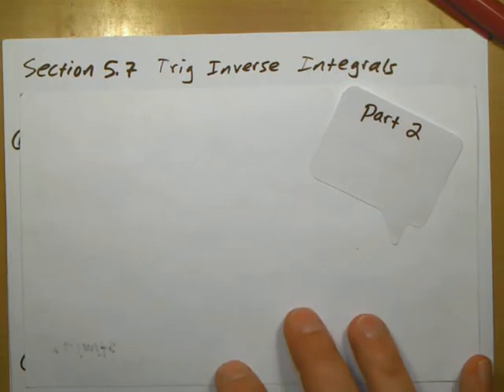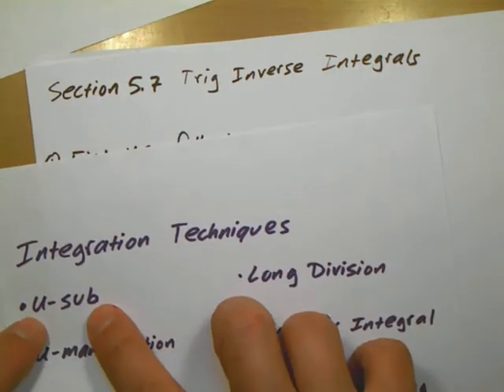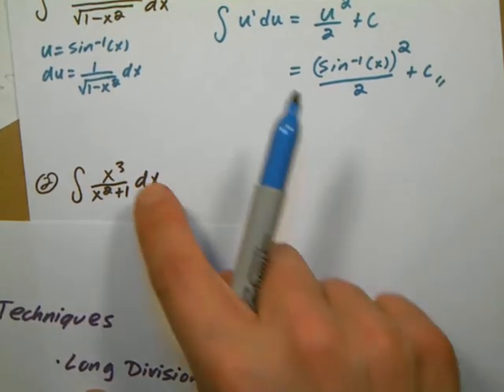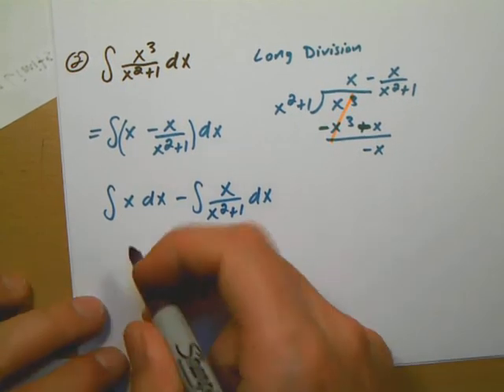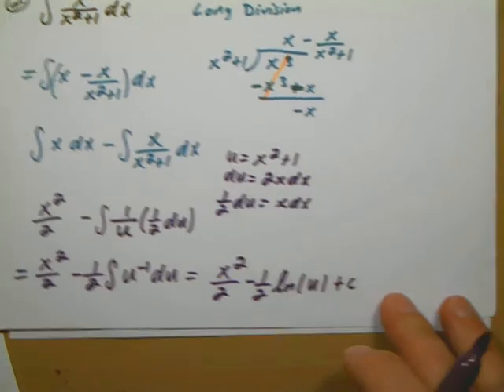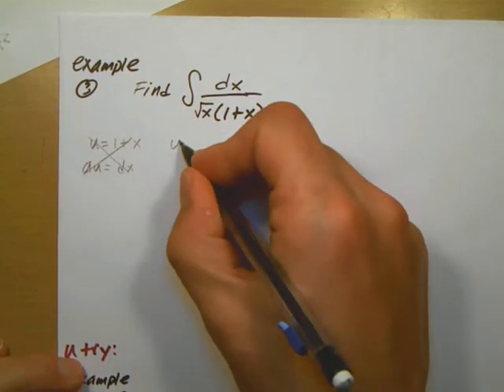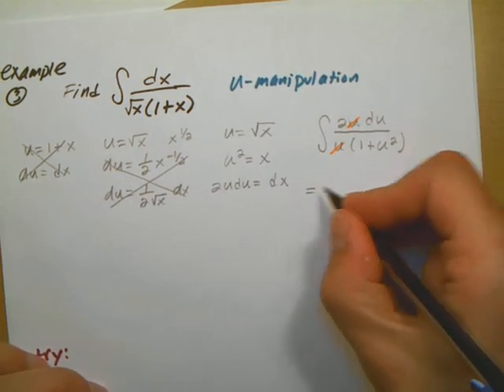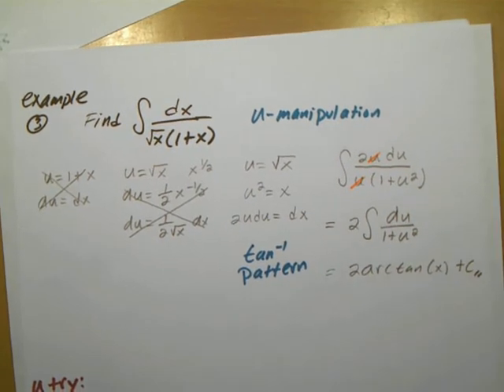Section 5.7 Trig Inverse Integrals part 2